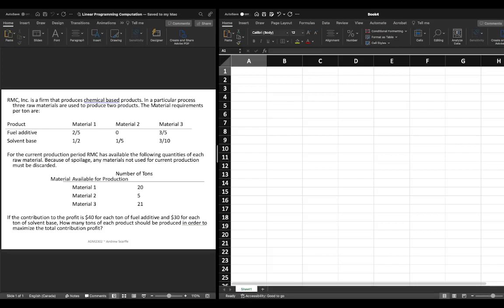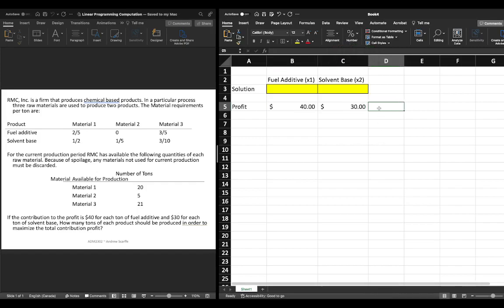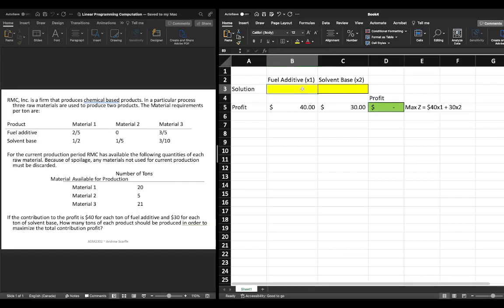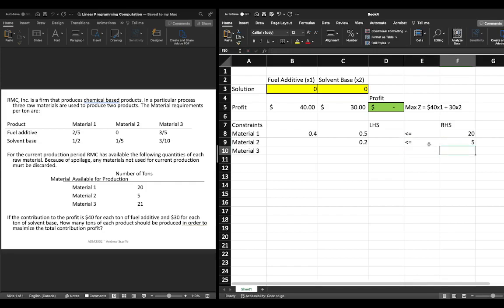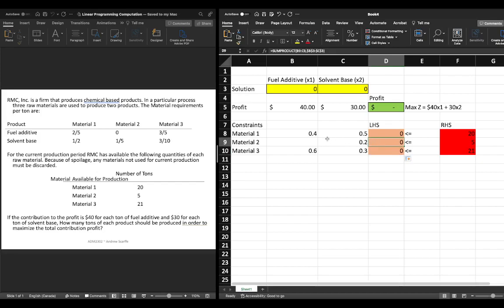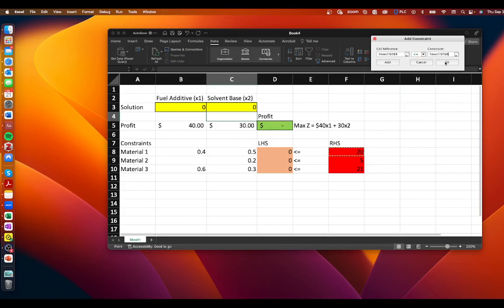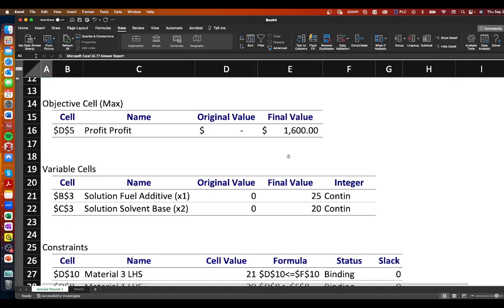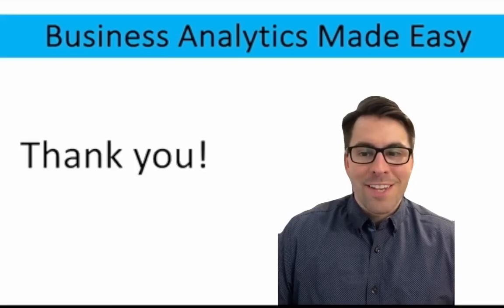Linear Programming in Excel: Step-by-Step Guide (Maximization)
Unlock the power of Microsoft Excel to solve complex linear programming problems in our latest tutorial. Building on our series, this video demonstrates how to use Excel's Solver tool to computationally find the optimal solution for a maximization problem involving multiple decision variables.

In this video, you'll learn:
- Setting Up Excel Solver: How to configure Excel Solver for a linear programming maximization problem.
- Defining Decision Variables and Constraints: Instructions on inputting your decision variables into Excel and setting up the constraints for your model.
- Running Solver: A detailed walkthrough of using Solver to determine the optimal solution and interpret the results.

This tutorial is perfect for anyone from business students to professionals who are looking to enhance their analytical skills using Excel’s powerful Solver feature.

Video: 1E